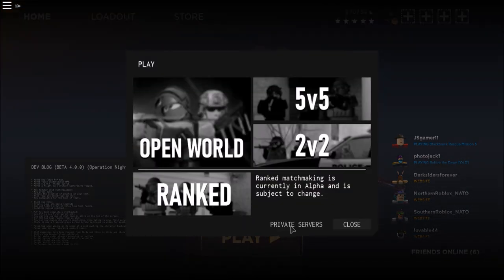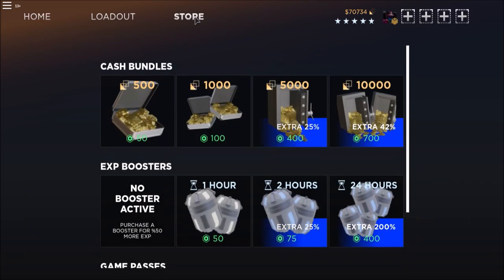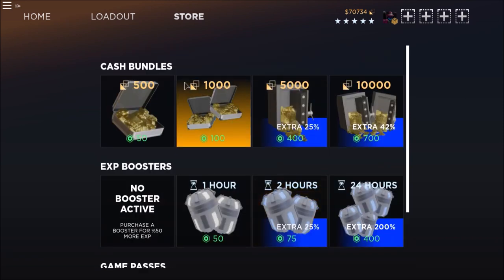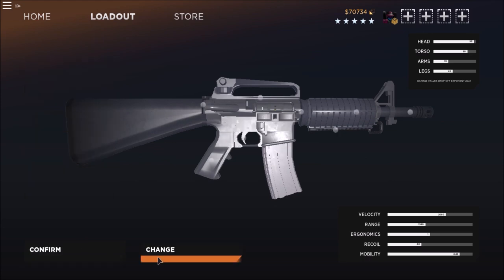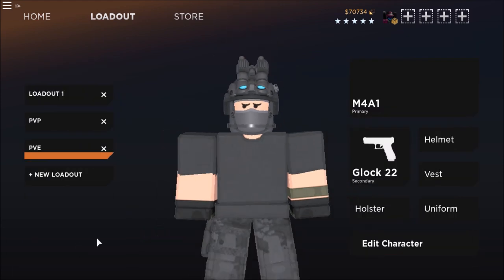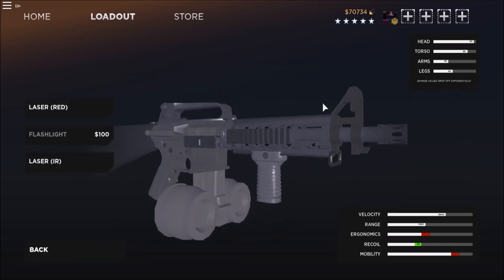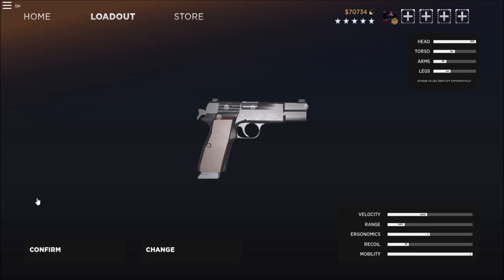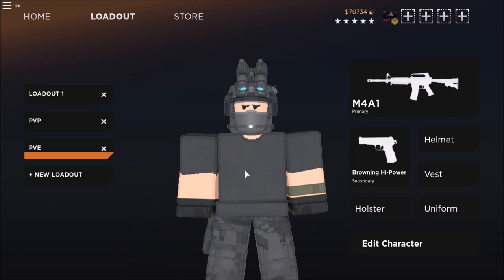Operation Nightfall Blackhawk Rescue Mission Update | How To Customize Attachments In Loadout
Todays video is about the new Operation Nightfall for Blackhawk Rescue Mission. If you guys would like to see more update videos be sure to show your support and be sure to leave in the comments what you think of this update. I cover how to choose attachments for your gun and how to customize your outfit in blackhawk rescue mission operation nightfall.
Any Certain Links Mention in Video:

Roblox Info:
Username MikeJ567
Groups: The Time Lords TL

Credits:
Other Time Lords Friends

Subscribers means the world to me I really do appreciate you even watching a video for the 1 view no matter what situation I'm in you guys are always there for me. I just love replying to comments so make sure you leave some it could be about anything. And I appreciate the likes cause it does show me you guys do care and that you keep supporting me.

This is Roblox 2020
-MikeJTL